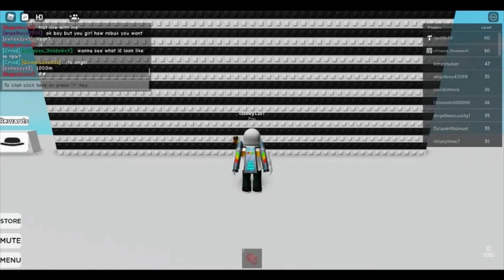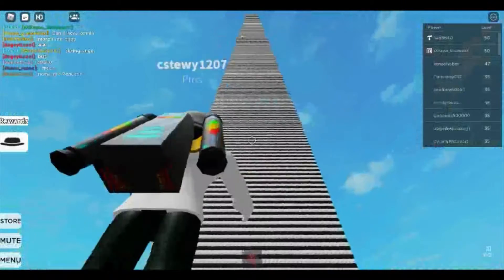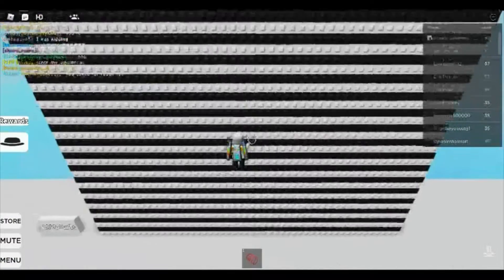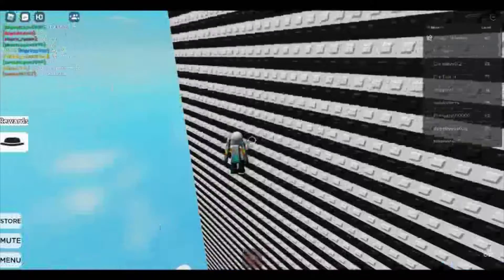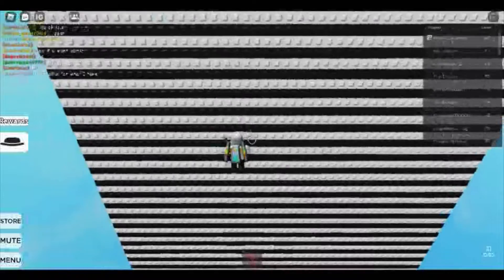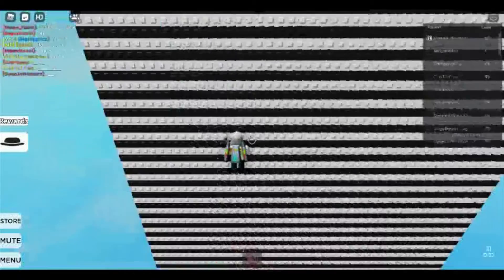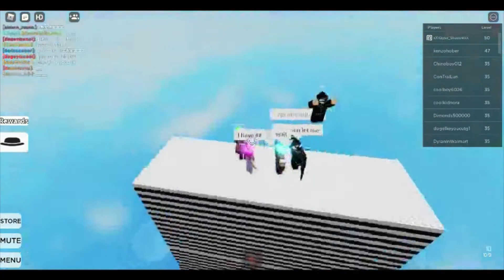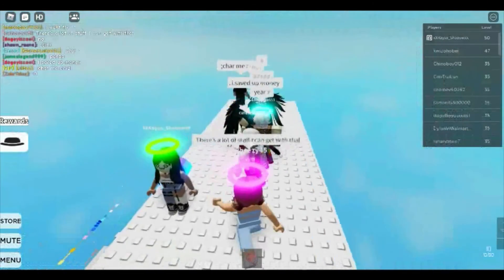ROBLOX - DOING THE *TALLEST* *WALL HOP* ON ROBLOX!!!!! (A 1000 STUD TALL WALL HOP!!!!!)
In this video I will be DOING THE *TALLEST* *WALL HOP* ON ROBLOX! (A 1000 STUD TALL WALL HOP!)

This is the hyperlink to Wall Hop Heaven by liad9540!